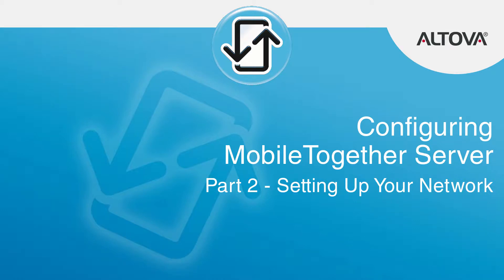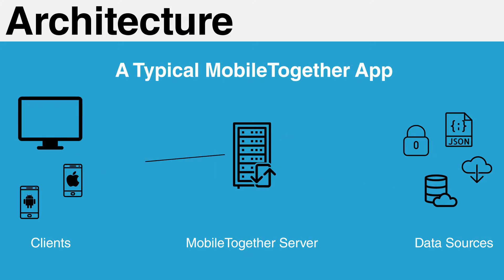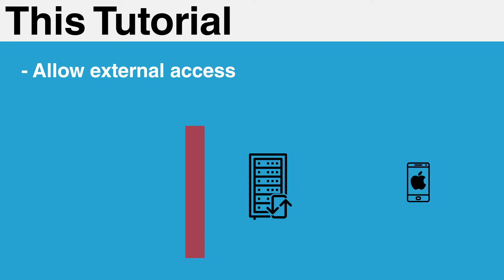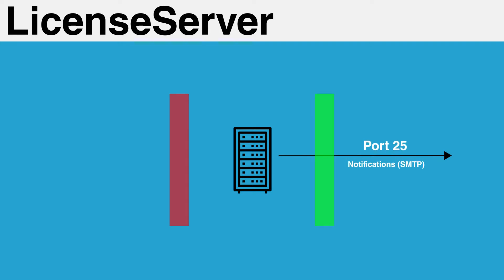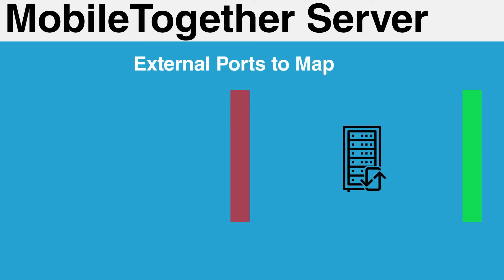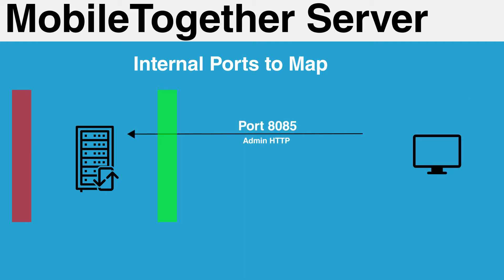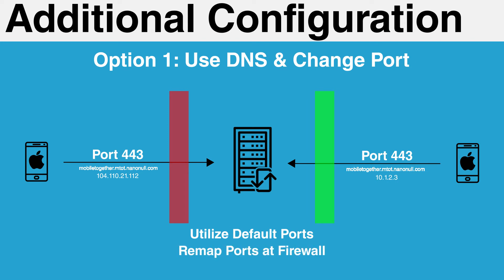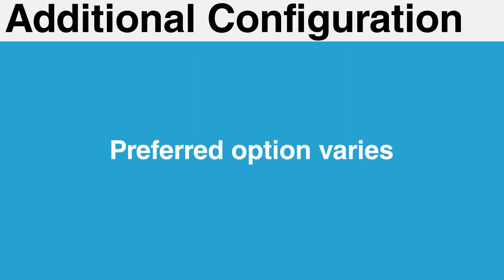Configuring MobileTogether Server Part 2 - Networking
This tutorial walks you through configuring your MobileTogether Server on your network.  It covers the required ports needed to accept connection to MobileTogether from both inside and outside your network as well as the ports used by Altova LicenseServer.